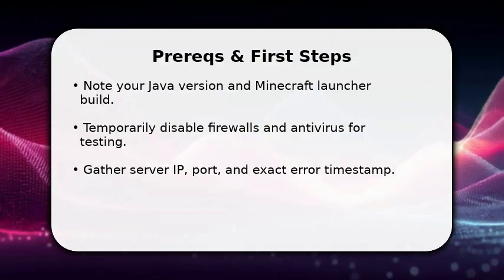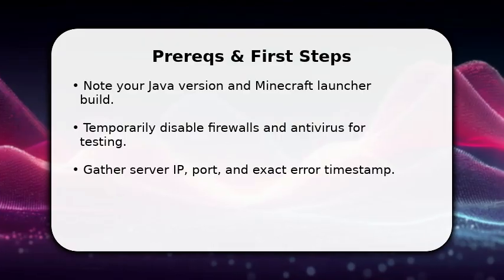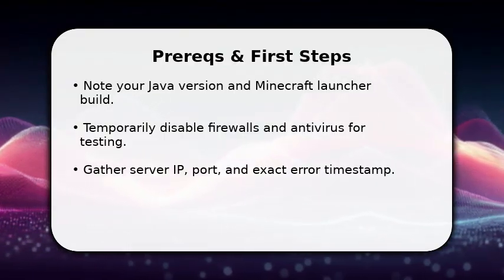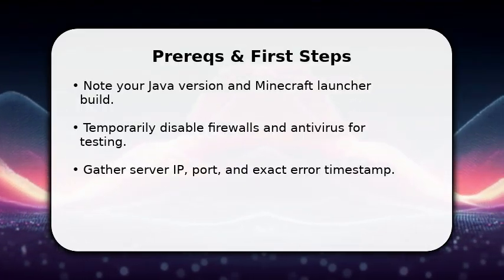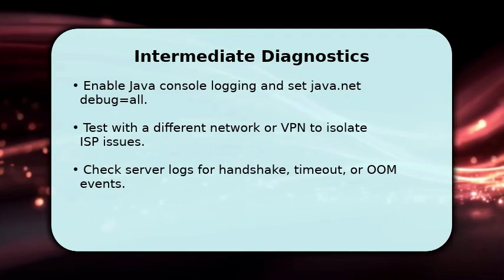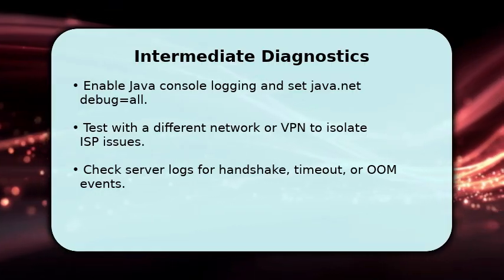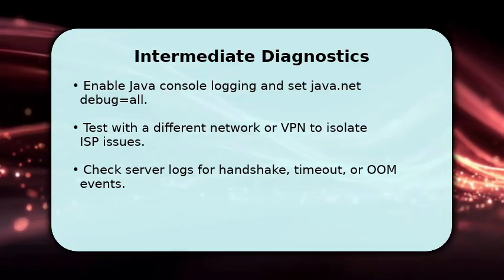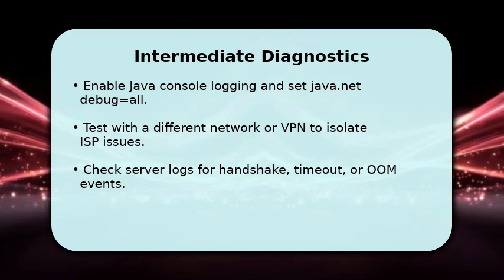How to Fix Java Net Socketexception Connection Reset Minecraft - Full Guide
How to Fix Java Net Socketexception Connection Reset Minecraft - Full Guide | 🔒 Surfshark VPN Deal — Stay private and secure. $1.99/mo + 3 Months Free ▸

Dive into the world of Minecraft as we tackle common Java Net SocketException issues related to connection resets. This comprehensive guide will walk you through diagnosing and fixing these errors, ensthy with troubleshooting steps for a smoother gaming experience.

Minecraft, Java Net SocketException, connection reset fix, troubleshoot Minecraft error, playing without interruptions, network connection issues in Java game development, fix socket exception in Minecraft, understanding network errors in gaming, solve Minecraft connectivity problems, Minecraft networking troubles